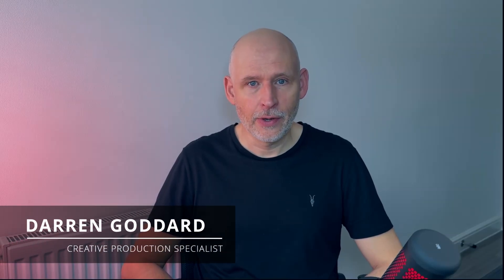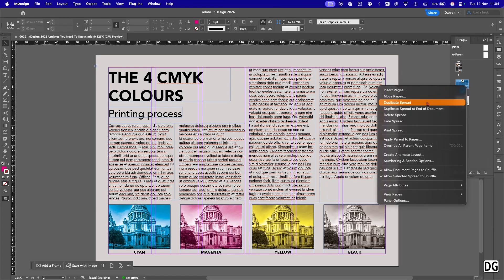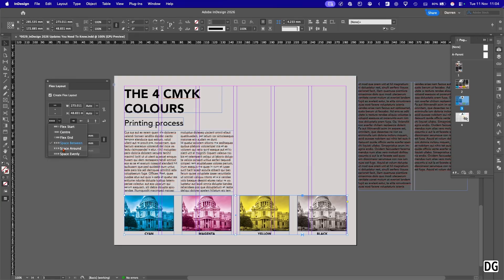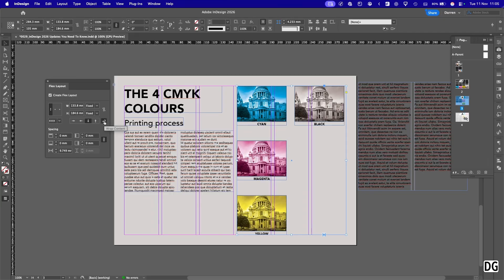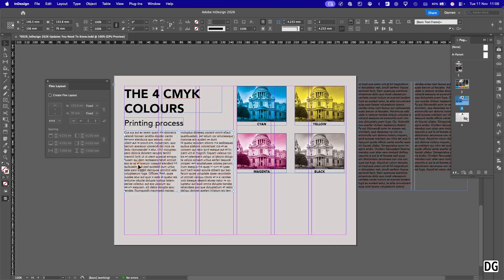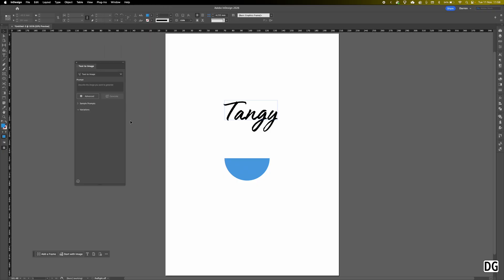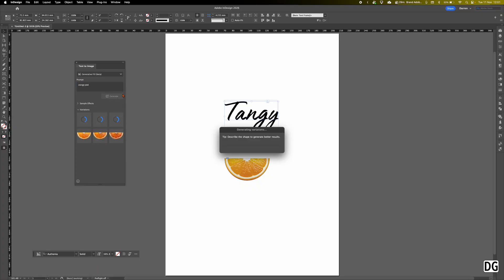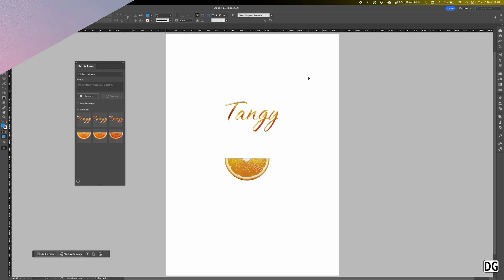InDesign 2026 Updates You Need To Know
Discover the New features in InDesign 2026 that will completely transform how you design! In this video, I’ll walk you through the most powerful Adobe InDesign updates and workflow improvements coming to Adobe Creative Cloud 2026, including AI-powered tools and faster layout options that make your design process smoother than ever.

Whether you’re a Graphic designer, Layout artist, or Creative professional, these InDesign 2026 updates will help you work faster, design smarter, and produce cleaner results.

In this video, I’ll walk you through everything new — Edit PDFs by converting them into InDesign documents to being able to fill shapes with Generative AI.

👉 Stay ahead of the curve by mastering these 2026 features before anyone else!

Timestamps:
00:00 Introduction
00:19 Directly open Pdf
00:35 Flex layout
02:51 Generative fill shapes and text
04:23 Outro

📺 New video posted biweekly on Thursdays!

Hi, I’m Darren Goddard, a Creative Production Specialist from the UK with over 20 years of experience in design and digital production.

On this channel, I share step-by-step tutorials, software tips, tricks, and how-to videos covering tools like Adobe InDesign, Photoshop, Illustrator, iOS, iPadOS, and macOS.

My goal is to help you get more creative, improve your skills, and make the most of the tools you already use — so you can design smarter, work faster, and boost productivity.